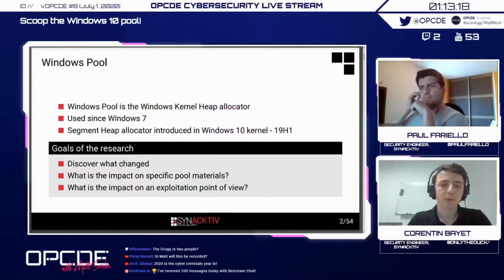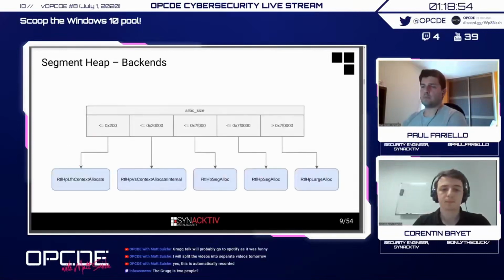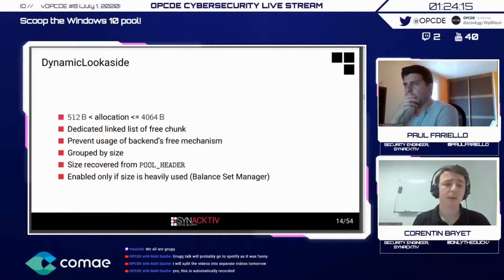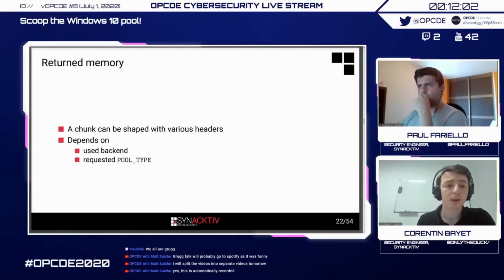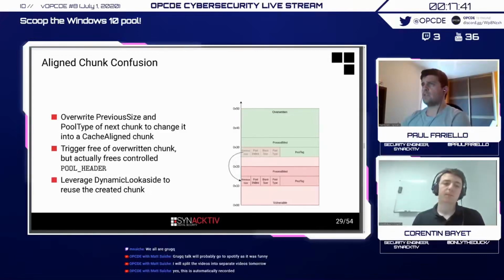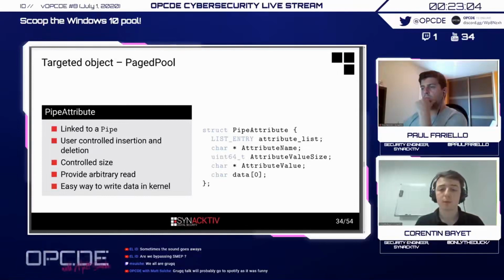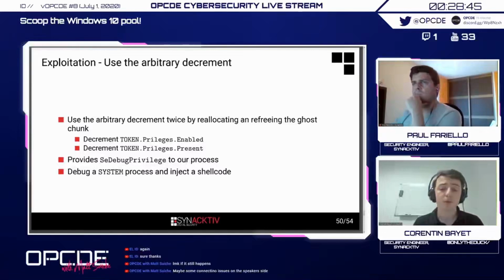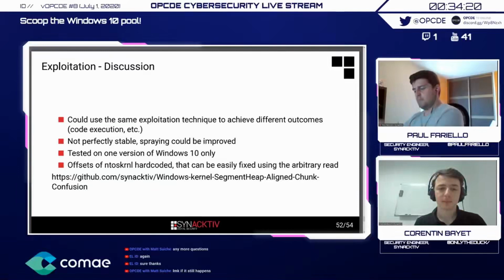vOPCDE 8 Scoop the Windows 10 pool Corentin Bayet, Paul Fariello